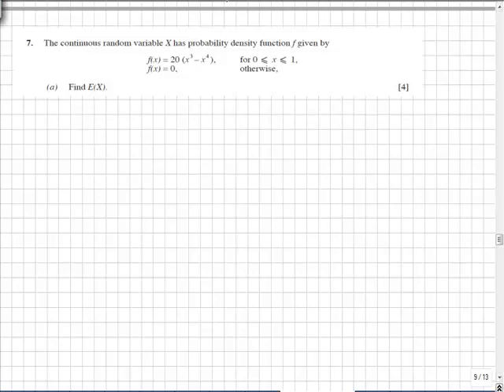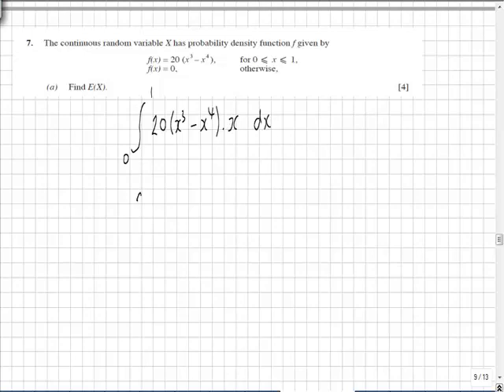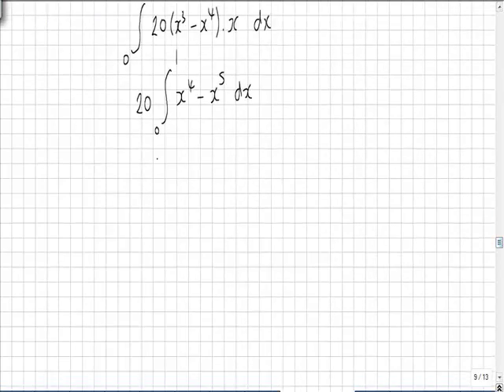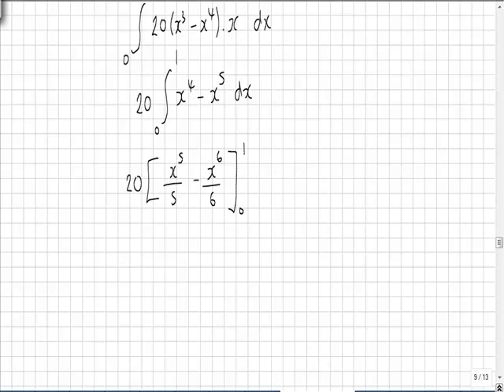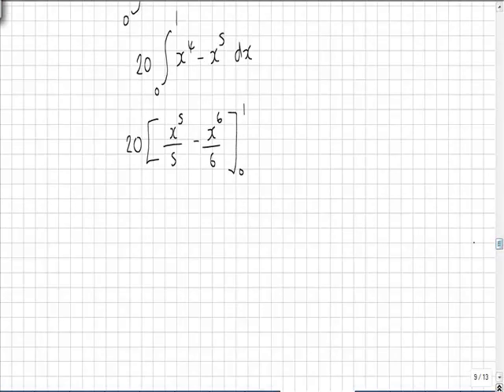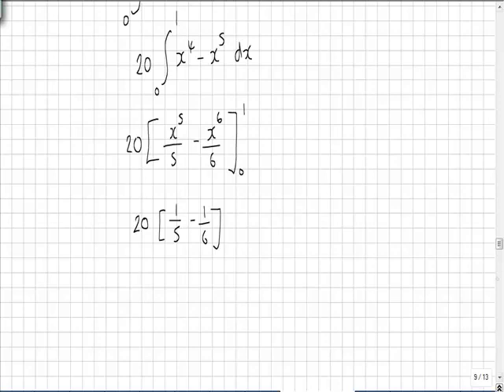S1 Jan 2007 Q7ai.mp4